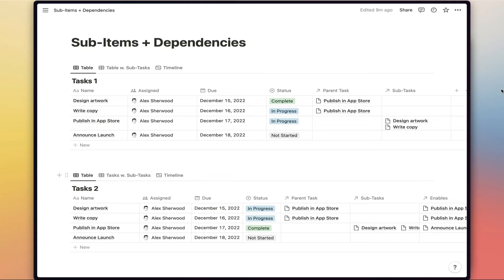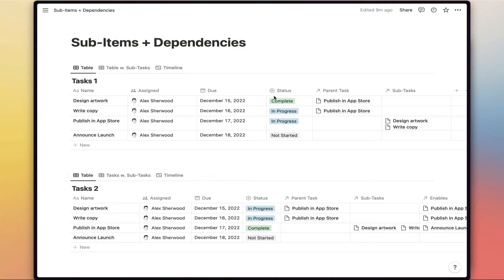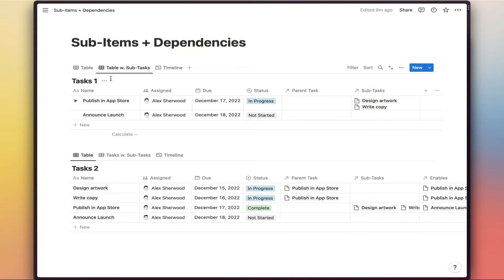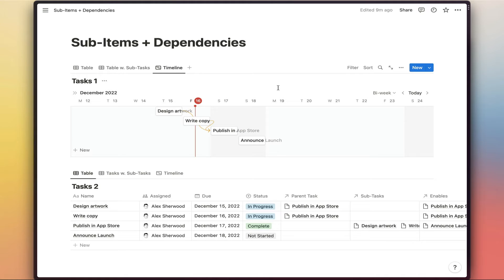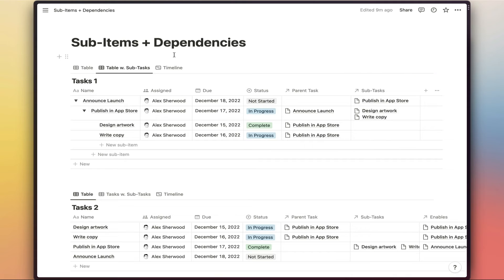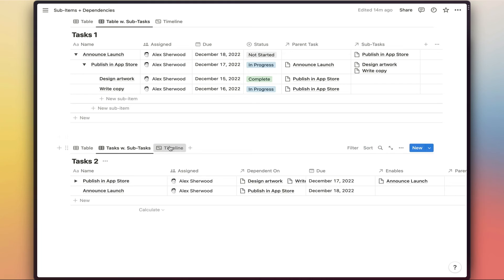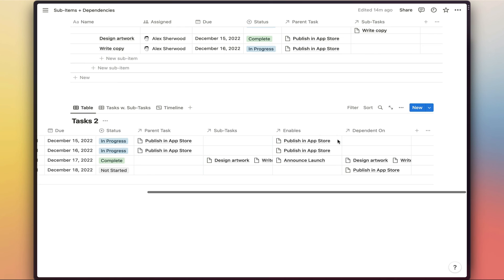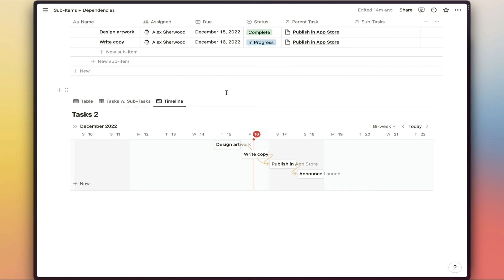Using Notion's Subitems & Dependencies For Large Projects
If you follow Notion's guide on how to set up sub-tasks and dependencies, while using these features to manage large projects, you'll run into some issues. So I've made this video to share an alternative approach which will work much better for you. You can watch my full guide to these new features

00:00 | Intro
00:26 | The problem
02:44 | The solution